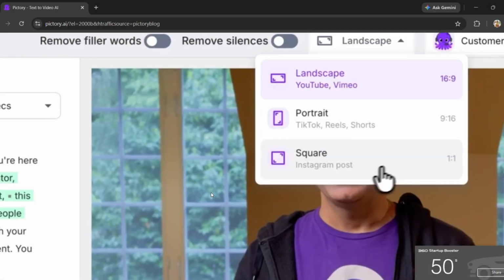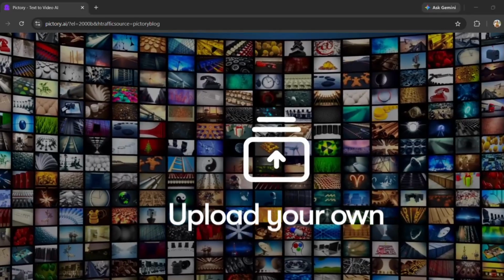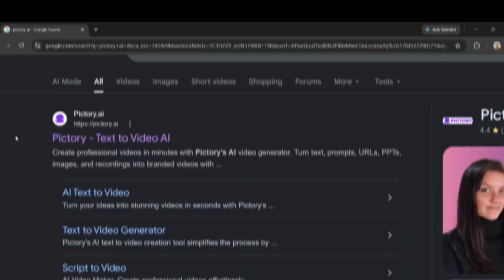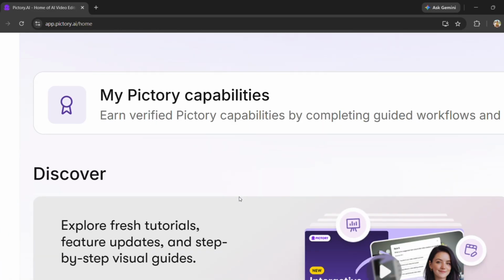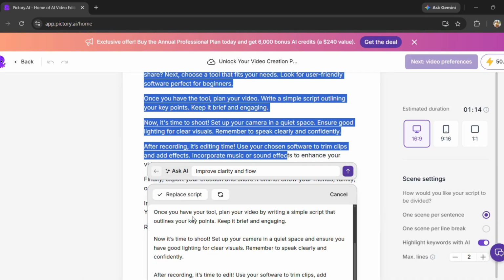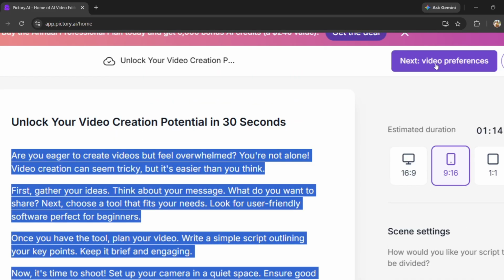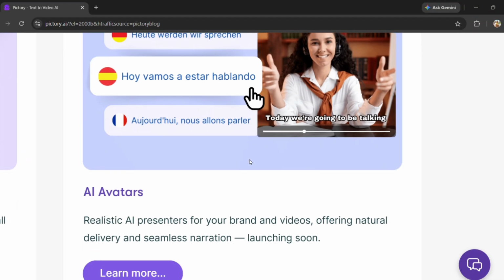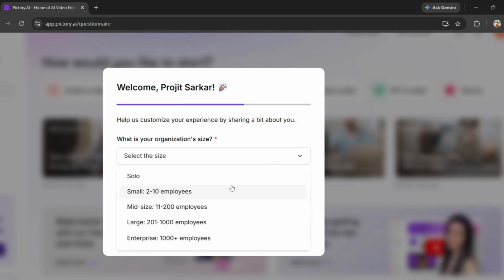Pictory AI Review: Better Than InVideo AI?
Is Pictory AI better than InVideo AI in 2026? In this honest Pictory AI Review, I'll compare Pictory AI vs InVideo AI to see which AI video generator offers better video quality, AI voiceovers, text-to-video features, editing tools, templates, speed, pricing, and overall value for content creators.
In this video, I'll test Pictory AI in real-world projects, including text-to-video creation, blog-to-video conversion, AI voice generation, automatic subtitles, video summarization, stock media integration, and social media video creation. I'll also compare it with InVideo AI to help you decide which platform is the better choice for YouTube, Instagram, TikTok, marketing, and business videos.
Whether you're a YouTuber, content creator, digital marketer, educator, freelancer, business owner, agency, or beginner, this review will help you choose the best AI video editor for your workflow.
 What is Pictory AI?
 Pictory AI features explained
 Pictory AI vs InVideo AI comparison
 Text-to-video and blog-to-video creation
 AI voiceovers, captions, and subtitles
 Video editing and customization tools
 Pros and cons after testing
 Is Pictory AI worth using in 2026?
This video covers popular searches including: Pictory AI Review, Pictory AI vs InVideo AI, Pictory AI tutorial, AI video generator, text to video AI, AI video editor, blog to video AI, AI voice generator, AI subtitles, automatic captions, YouTube video creator, AI content creation, Pictory AI pricing, InVideo AI review, best AI video generator, latest AI tools, artificial intelligence, and generative AI.
If you enjoy honest AI tool reviews, comparisons, and practical tutorials, make sure to Like 👍, Comment 💬, Share 📤, and Subscribe 🔔 for more videos on Pictory AI, InVideo AI, Kling AI, Runway AI, Kaiber AI, ChatGPT, Claude AI, Gemini AI, Krea AI, and the latest AI tools.